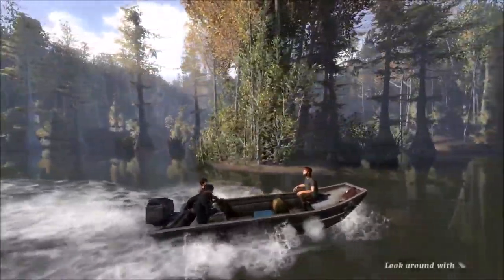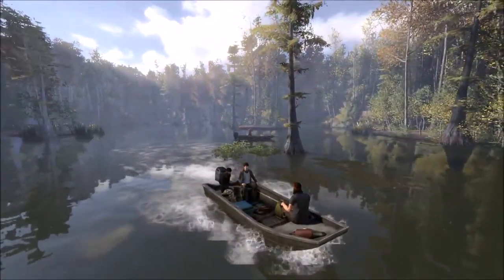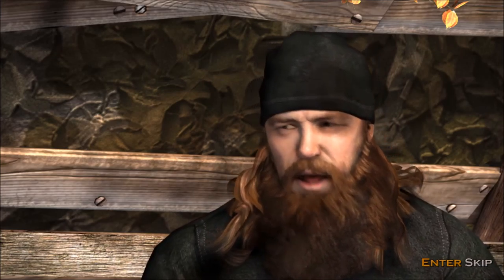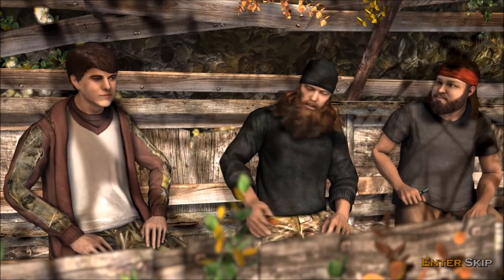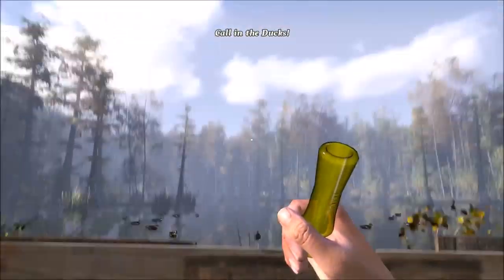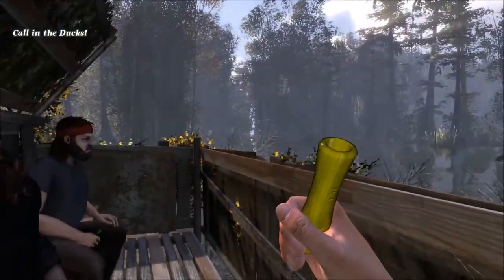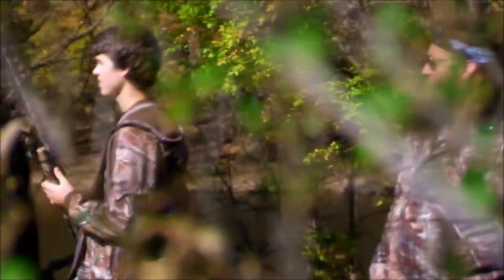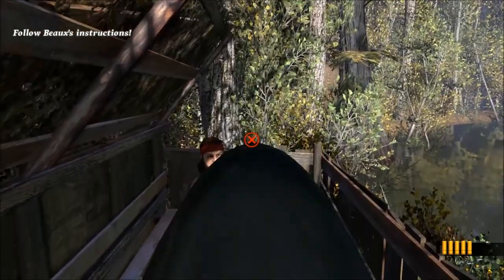Ted Cruz Childhood Simulator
This really explains why we should all vote for Ted Cruz in the 2016 caucuses, he grew up very hard working.

I experienced all the stutters while playing the game too, and couldnt control my mouse 50% of the time